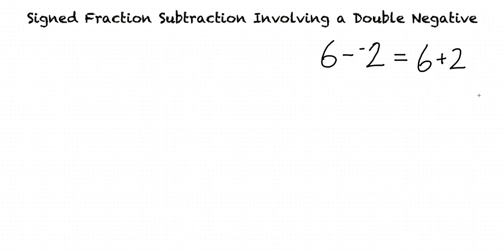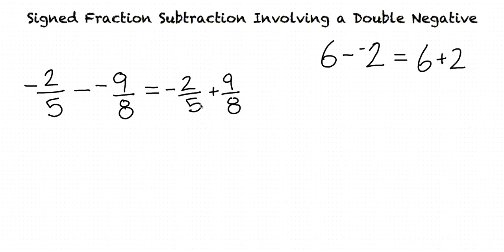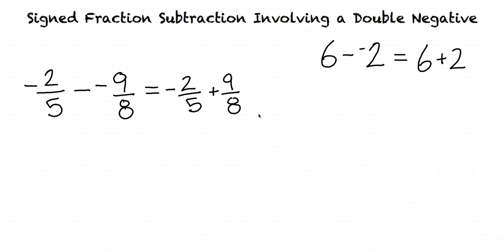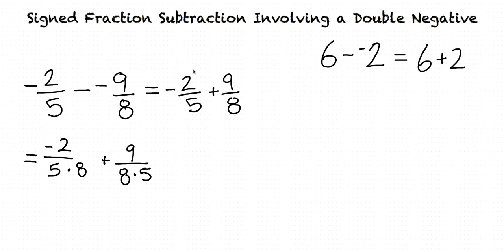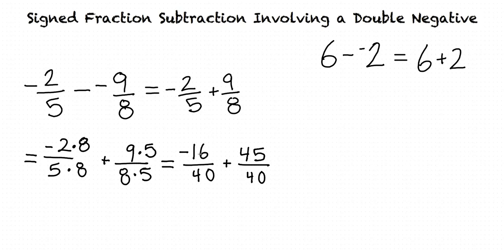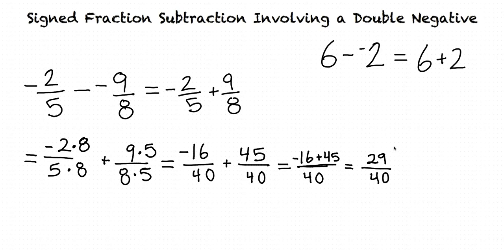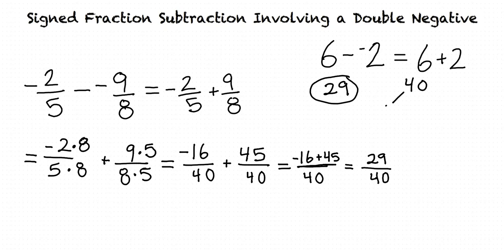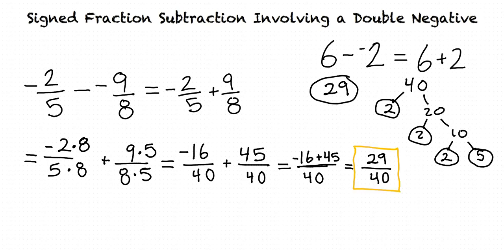Topic: Signed fraction subtraction involving double negation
This is a topic level video of Signed fraction subtraction involving a double negative for the ASU College Algebra and Problem Solving Course.

Join us!